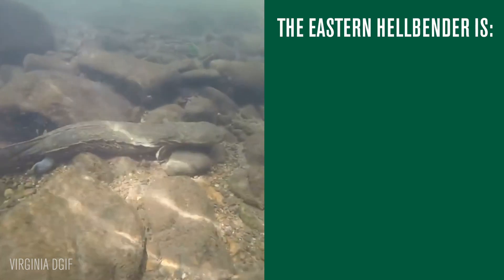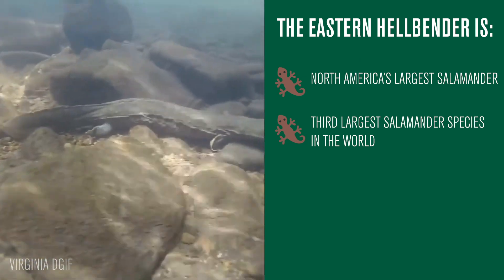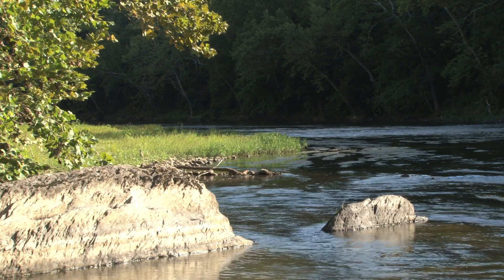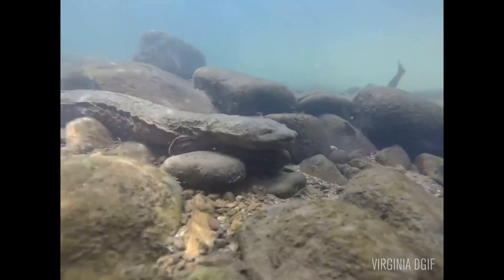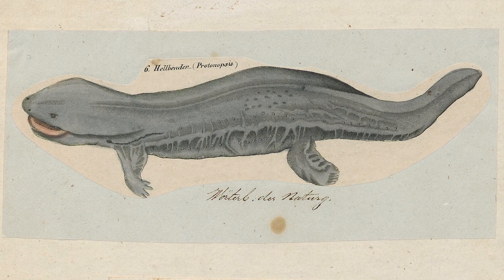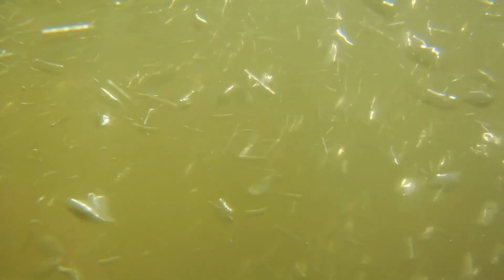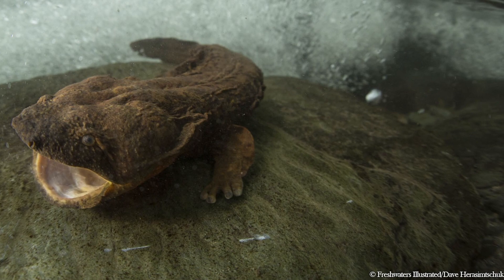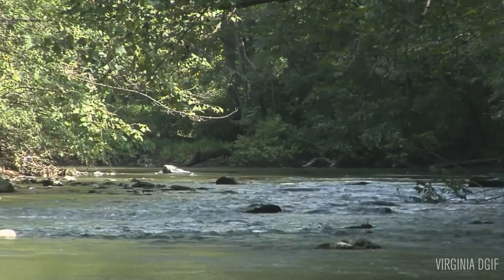What's a Hellbender?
Kat Diersen, our Southeast Program Representative, explains what an eastern hellbender is and why they're so cool!

Video Transcript:
Here's my impersonation of a hellbender: (makes face) That's really it. "laughs"

So the Eastern Hellbender is North America's largest salamander - It's also the third largest salamander species in the world.

It's a fully aquatic salamander that breathes through its skin. They're found in rivers and streams across much of the Eastern United States, especially in Appalachia.

They were thought to be widespread and abundant for a very long time, but they have declined to probably 10% of their historic densities due to impacts to their habitat.

They need nice, cold, fast-flowing, oxygenated rivers and they're highly sensitive to sedimentation and pollution because of their permeable skin so declining water quality means declining hellbender habitat.

Oh my gosh! Why do I love hellbenders? Let me count the ways!
Well, so first of all, you know, they're incredibly unique; evolutionarily speaking, they've been around since the time of the dinosaurs - they're very mysterious.

They live in these places where people live, and work, and recreate and if you didn't know to look for them you would never know they were there.

They have these just - amazing array of colors and patterns and diversity and you know, some people look at them and think "they're slimy, they're weird, they're gross", but I just see this incredible, ancient, fascinating, lively animal.

The systems they're a part of are clean and pristine and emblematic of the way ecosystems of southern Appalachia were historically and are meant to be.